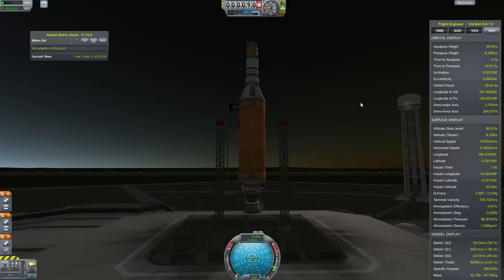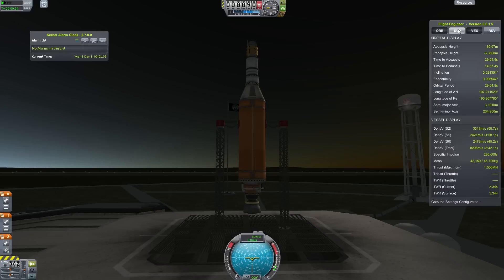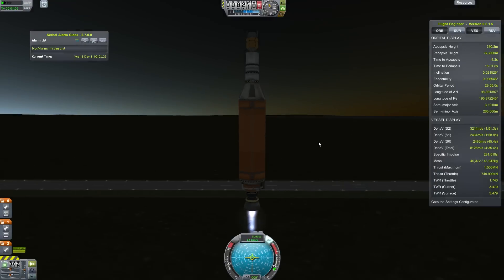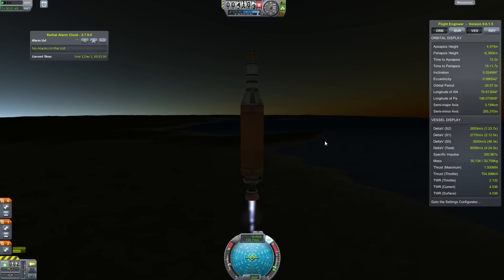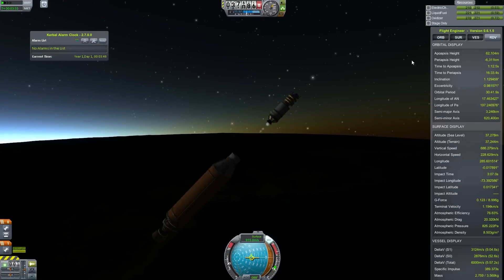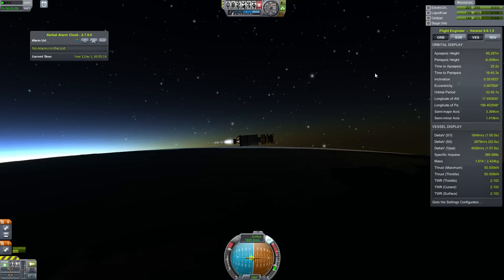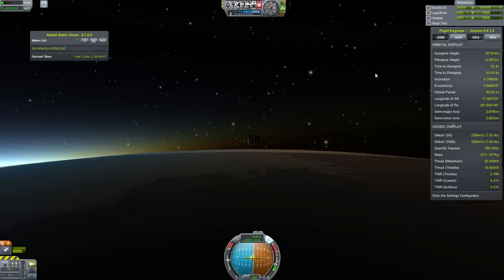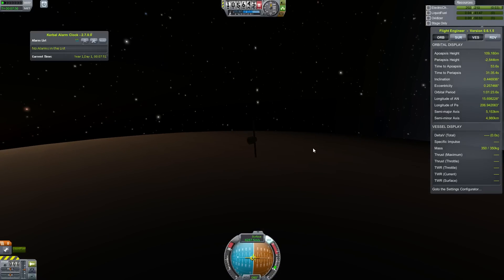Kerbal Space Program - Let's test Realistic Solar System mod.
A couple of flight tests in Realistic Solar Sytem mod. Tests include stock parts, Ferram Aerospace Research test, Realism Overhaul parts and KW Rocketry parts test.

Recent update includes a career mode, in which we can create a full space program and lead R&D department.

Leave Like if you like or share in comments why you didn't like the video.

Soundtrack